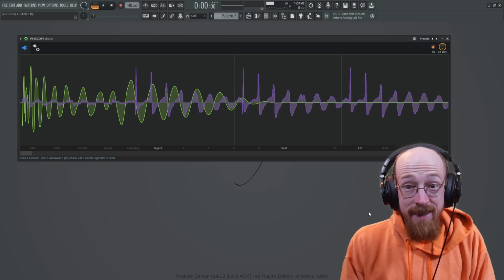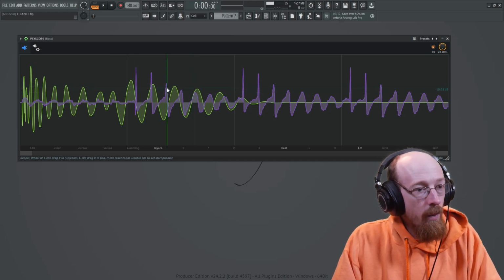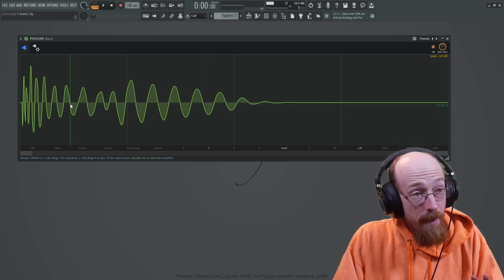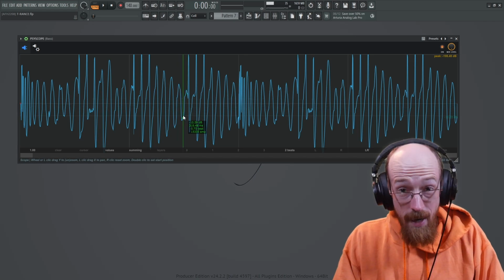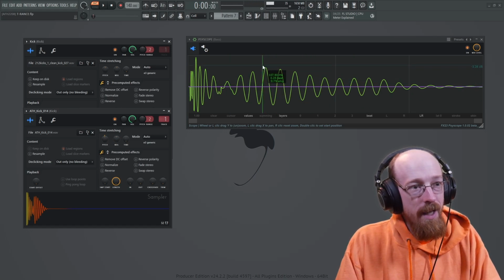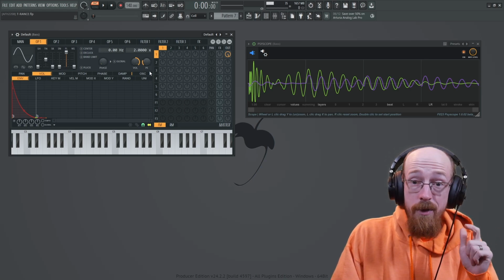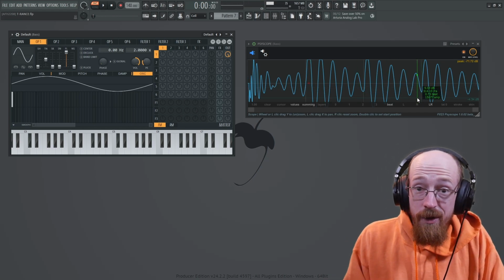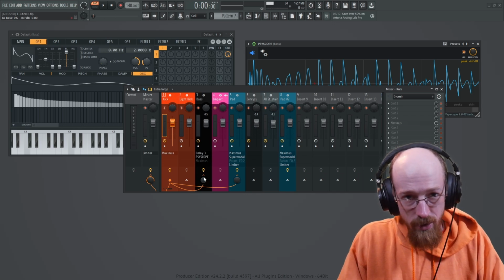Psyscope Free Phase Alignment Beat Syncing Oscilloscope